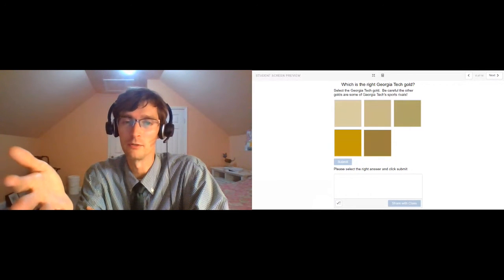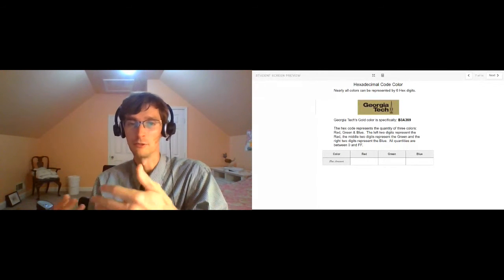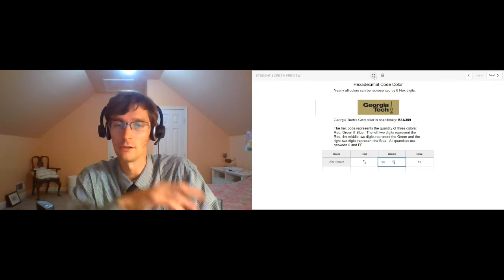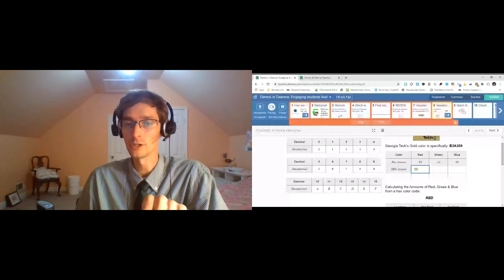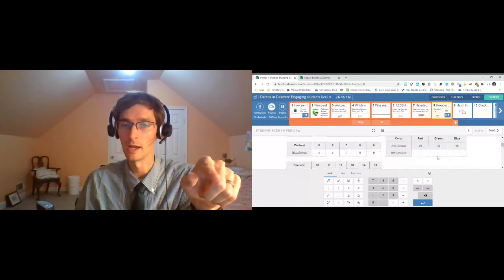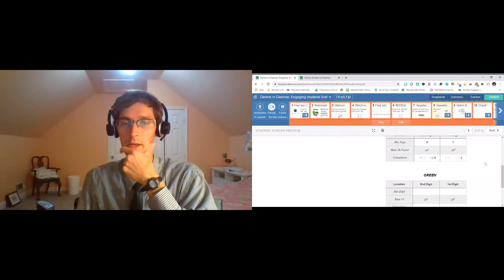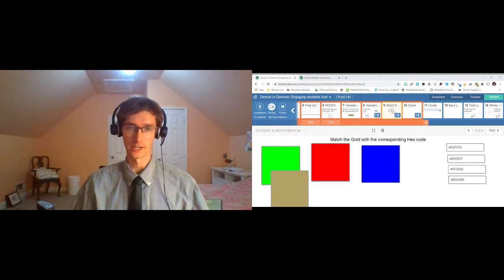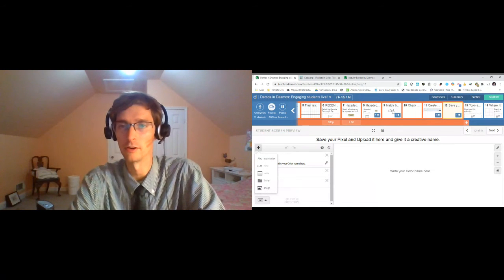Grades 9-12: Demos in Desmos: Engaging students live!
Presenter: David Guy, Computer Science and Mathematics Teacher, Maynard Jackson High School, Atlanta Public Schools

This session was a part of the "Get Ready for CS Ed Week" workshop hosted by the Constellations Center for Equity in Computing, the Georgia Department of Education, and CS4GA.